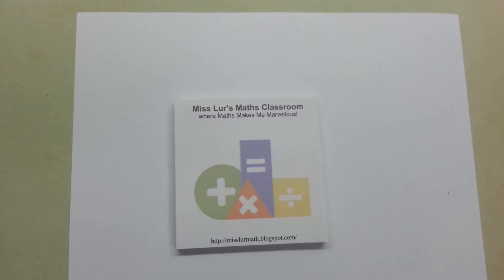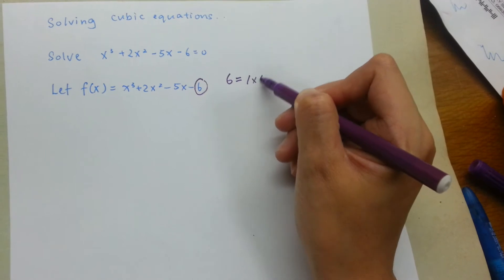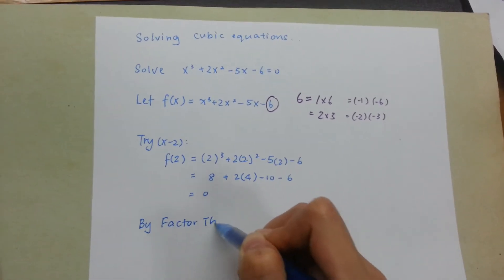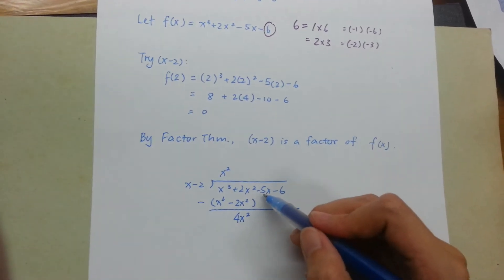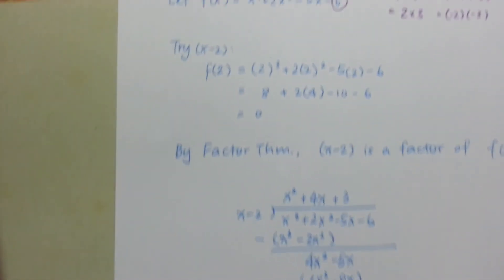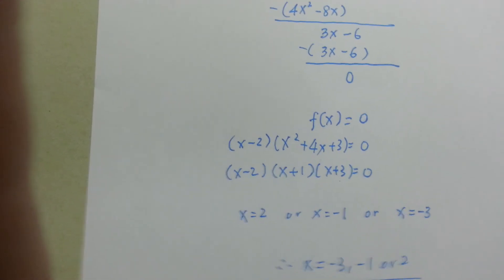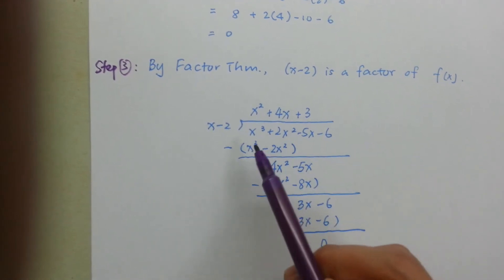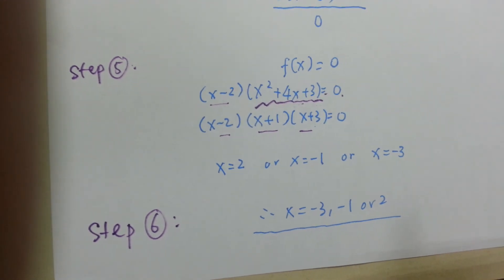Factor and Remainder Theorem: Cubic equation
This video goes through the standard steps to present in your Math solution and explains how to think and process information from the question or problem you are solving.